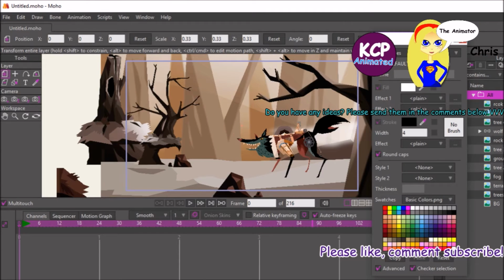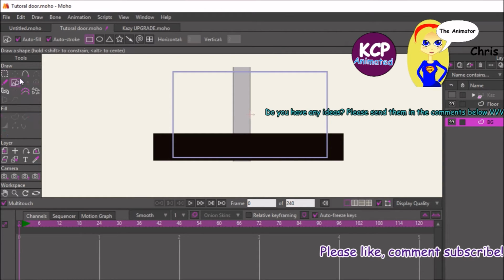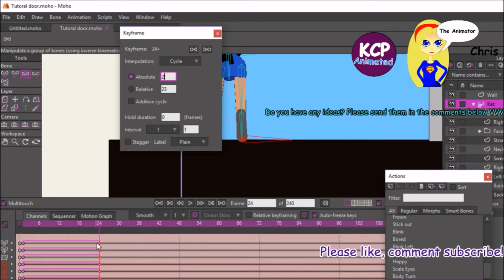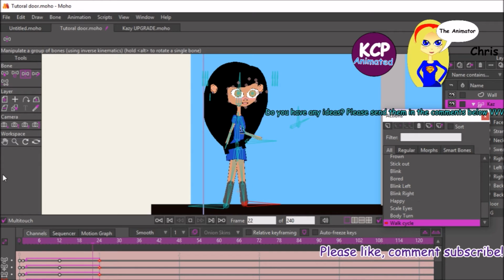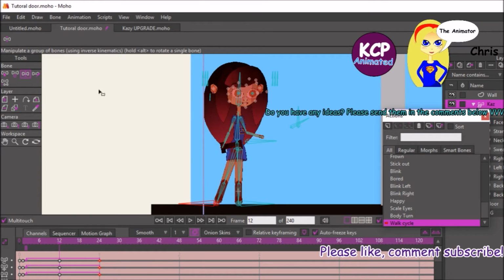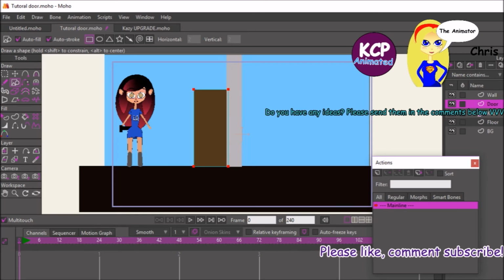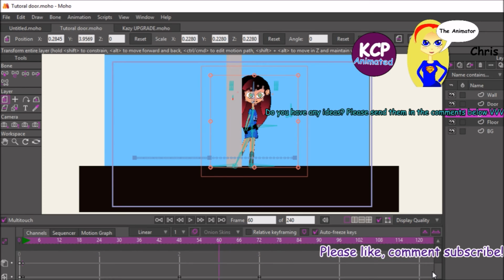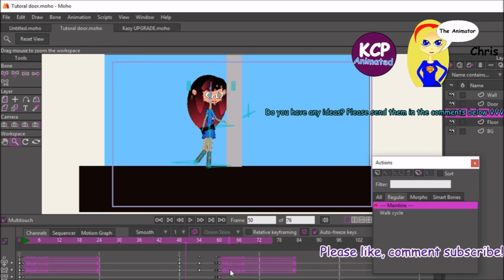Tutorial Walk through door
More in months ahead.